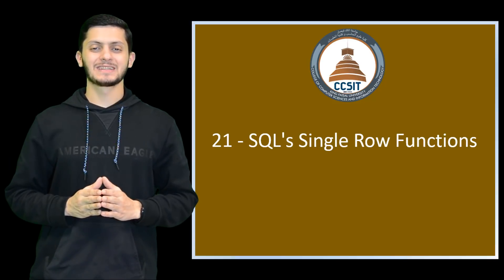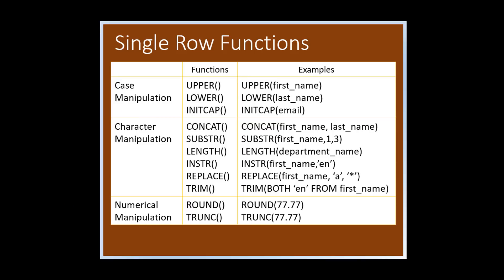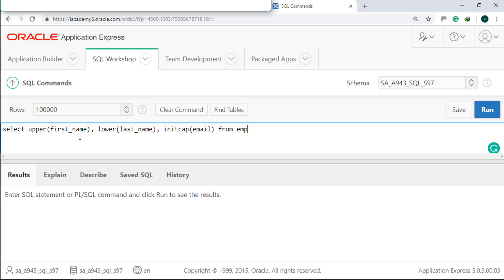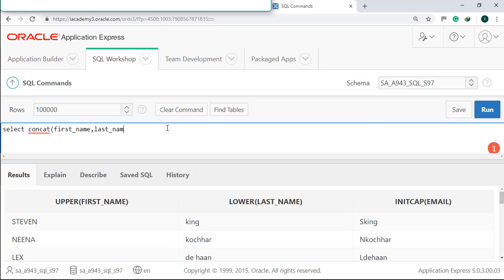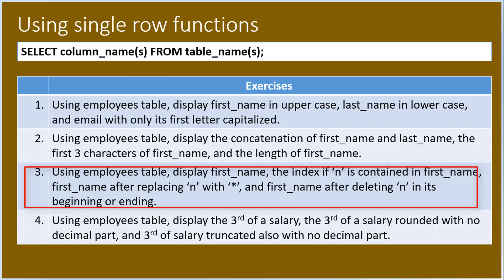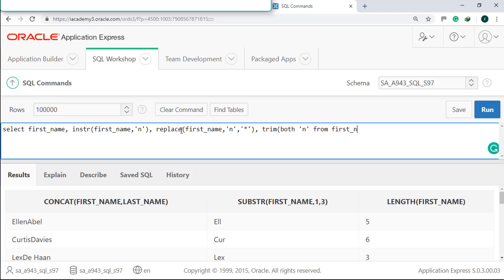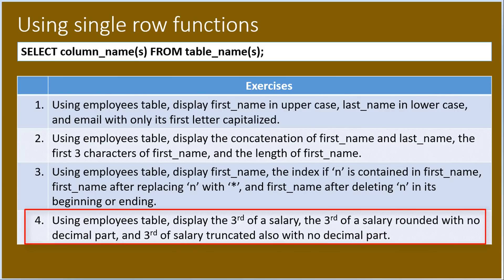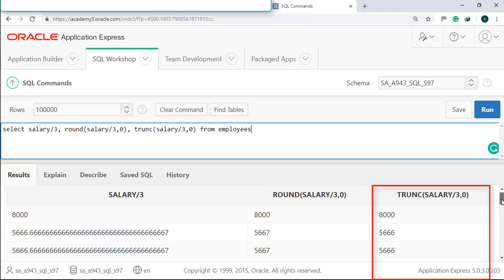Oracle APEX Tutorial 21 - SQL's Single Row Functions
Hi! I’m Abdulrhman Uthman, a student of King Faisal University in Saudi Arabia. This series is intended for the practical class of Database Concepts students in our university, but anyone who wants to learn database, SQL or Structured Query Language and use Oracle’s APEX are welcome aboard.
In this video, we will continue discussing the SELECT statement with single row functions.
I would like to acknowledge the following people for their support:
Mr. Mohammed Tawfiq,
my sister, Ms. Reem Uthman, and
my brother, Anas Uthman for editing the video.